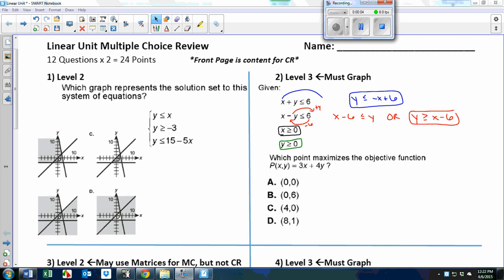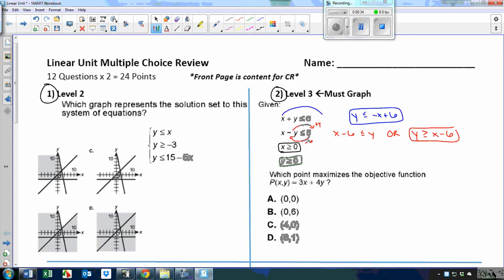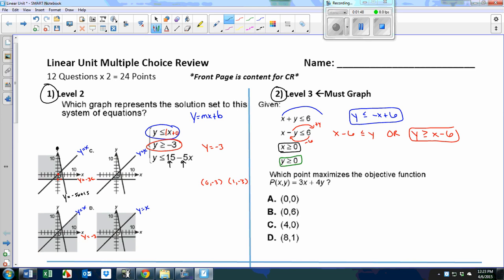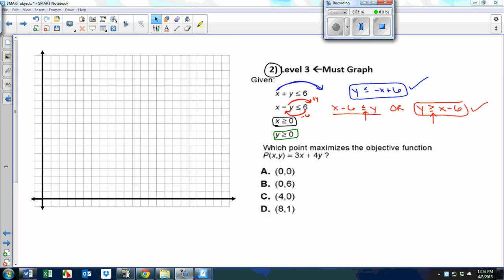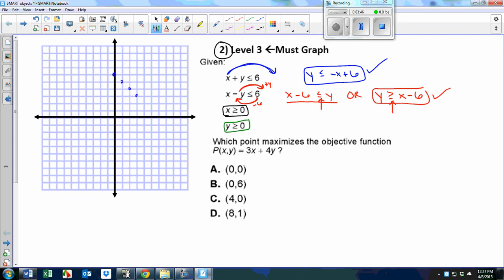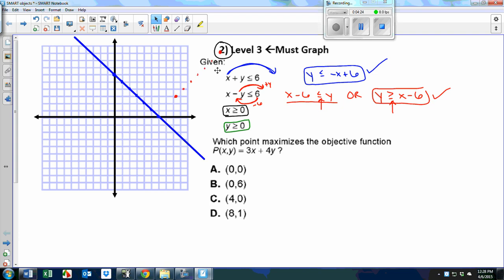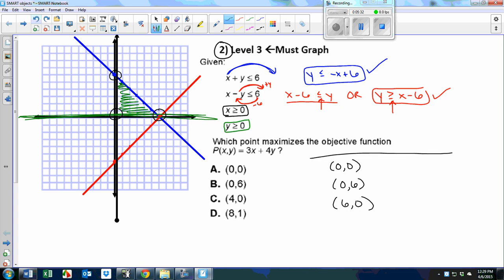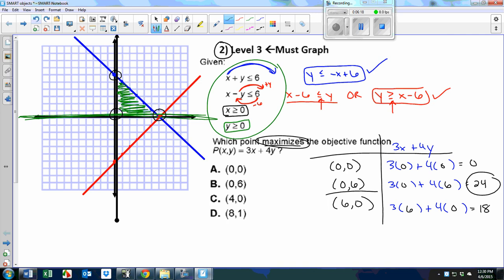Day 6 Linear MC 1-2 for CR #10